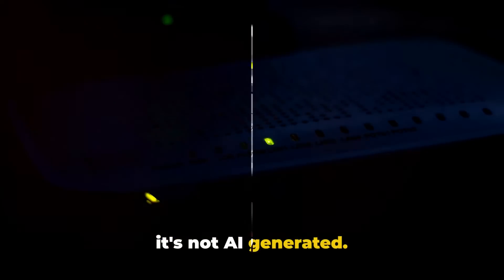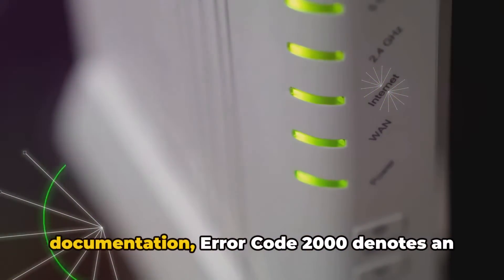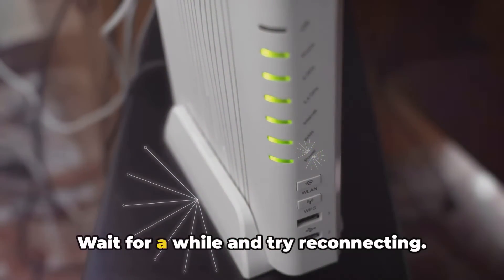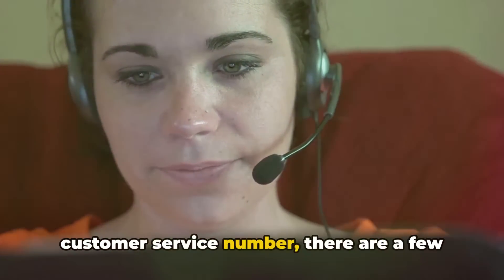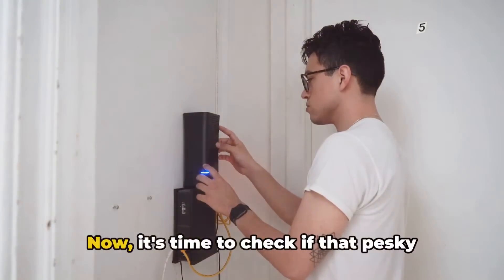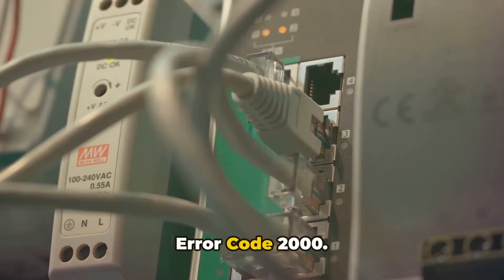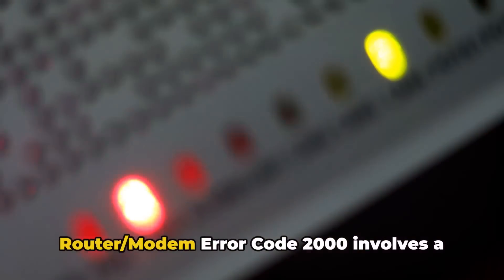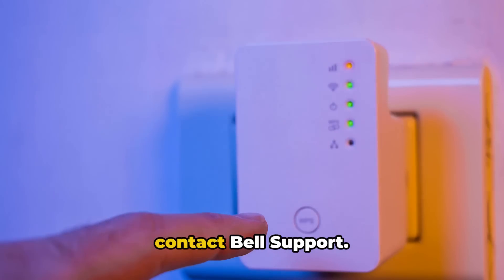How To Resolve Bell Router/Modem Error Code 2000?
Struggling with Bell Router/Modem Error Code 2000? We've got you covered! In this comprehensive guide, we break down both official Bell troubleshooting steps and additional techniques to help you resolve this pesky issue quickly and effectively. Whether you're facing connectivity issues or configuration problems, our easy-to-follow instructions will get your internet back up and running in no time. Don't let Error Code 2000 slow you down—watch now and regain control of your network!

OUTLINE:

00:00:00 Untitled Chapter
00:00:08 Understanding Error Code 2000
00:00:31 Troubleshooting Steps
00:01:32 Conclusion and Final Thoughts